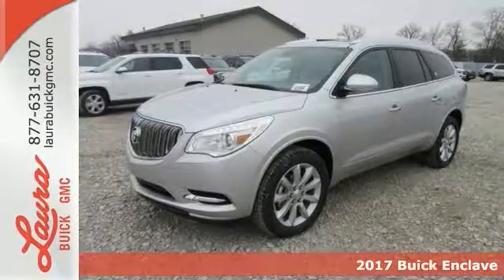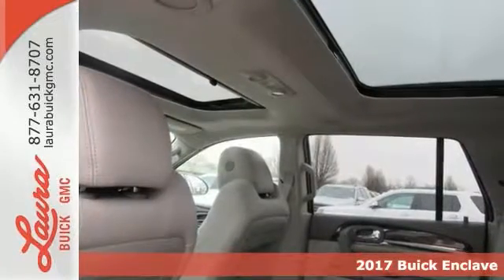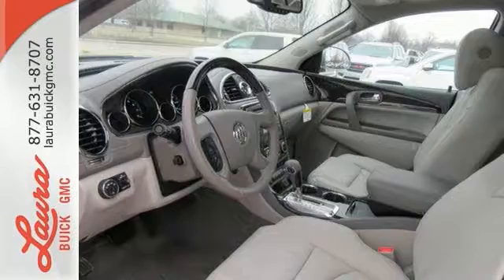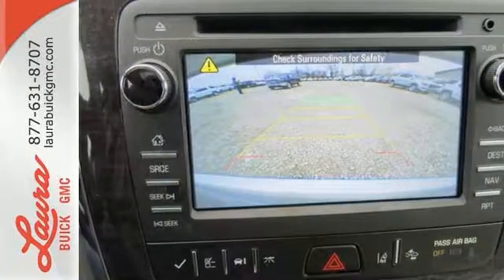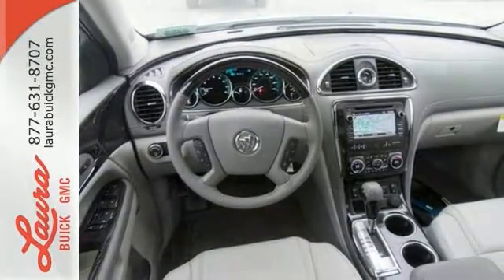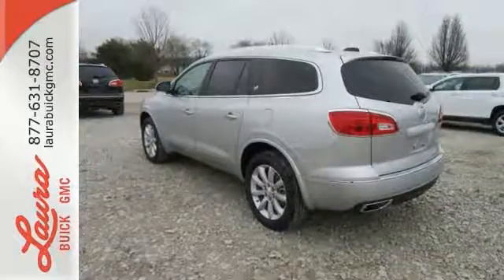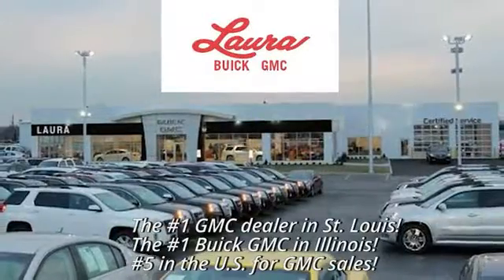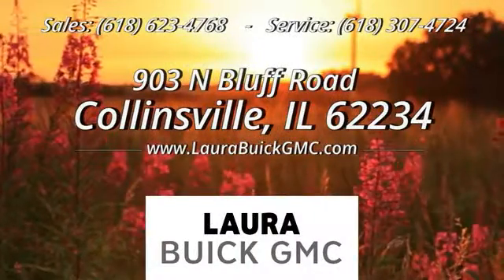2017 Buick Enclave Collinsville IL Saint Louis, IL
Year: 2017
Make: Buick
Model: Enclave
Trim: Premium Group
Engine: 3.6L V6 SIDI VVT
Transmission: 6-Speed Automatic Electronic with Overdrive
Color: Silver
Interior: Light Titanium
Stock #: L173283
VIN: 5GAKRCKD7HJ270043
#1 VOLUME GMC DEALER IN ILLINOIS! YOUR PRICE COULD BE EVEN LOWER! PLEASE CALL FOR MORE DETAILS! NO HOOKS, NO GIMMICKS, DO NOT LET OTHER DEALERS TELL YOU OTHERWISE! Price includes Laura's Discount and $1000 GM Consumer Cash Rebate! You pay the price listed plus a $169 documentation fee, applicable tax, title and license less any extra incentives if available and/or applicable. CALL US TO FIND OUT WHY WE ARE THE SECOND LARGEST VOLUME GMC DEALER IN THE COUNTRY OUT OF 2400 GMC DEALERS NATIONWIDE. Please call for more details! Price good through 2/28/2017!

Address:
903 North Bluff Road